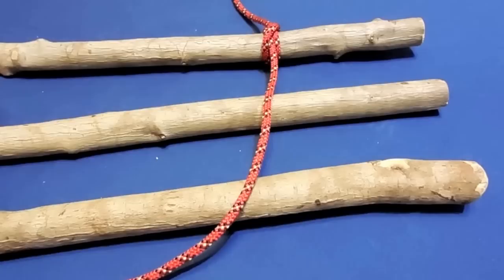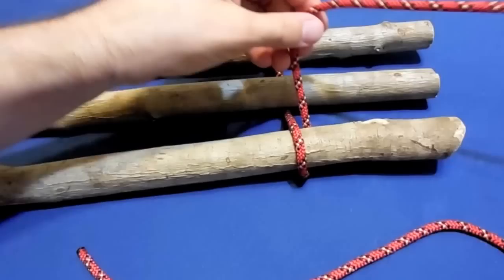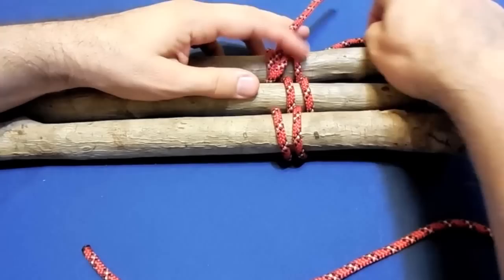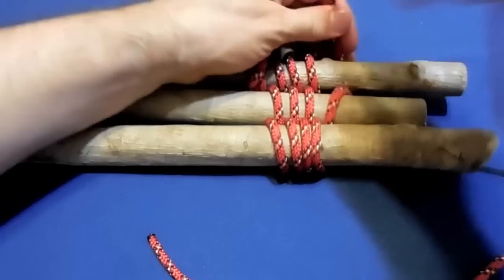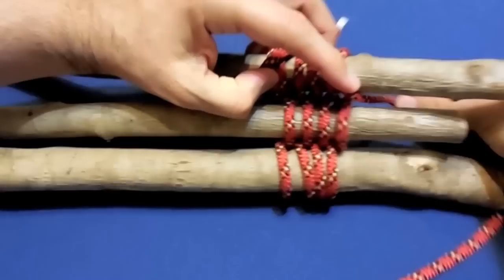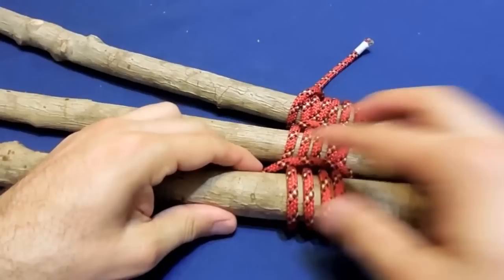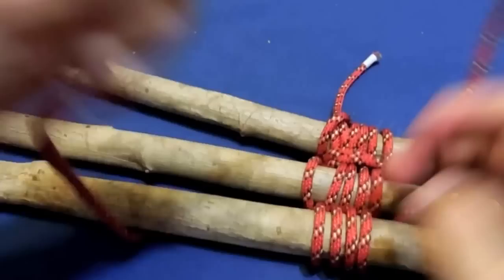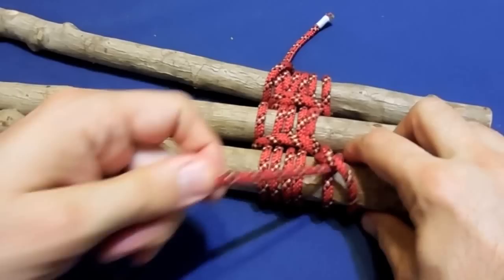How to tie a Tripod lashing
How to tie a triopd lashing